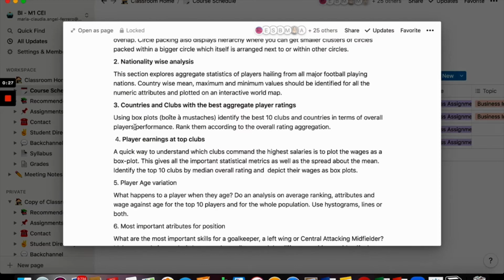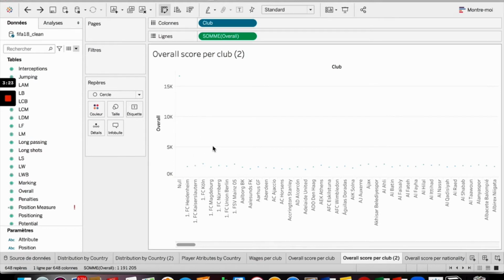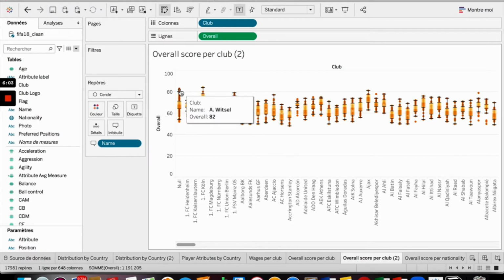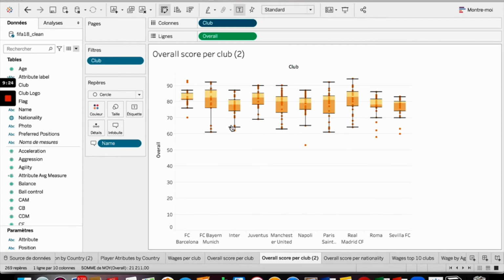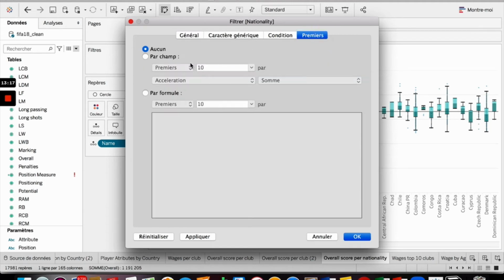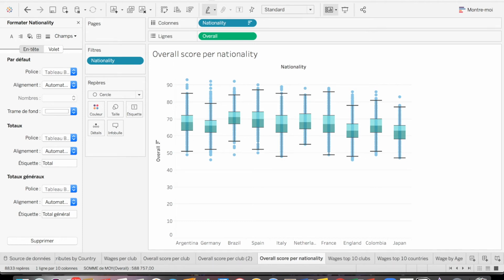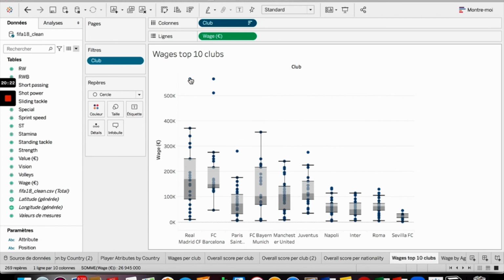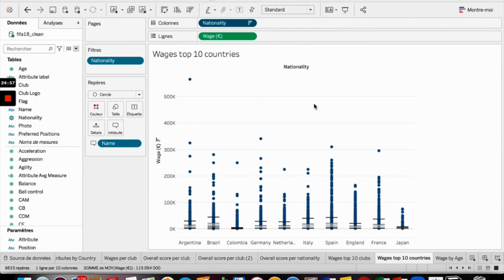Data Analysis with Tableau - Fifa 2018 dataset [Part 2]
This is the second part of a series of videos where I go through some analysis of the FIFA 2018 dataset using Tableau Desktop. In this video, we do some box plots and we identify the top 10 clubs and countries by mean analysis. I recommend watching the first part of the video before.